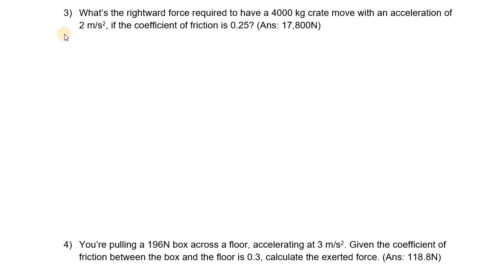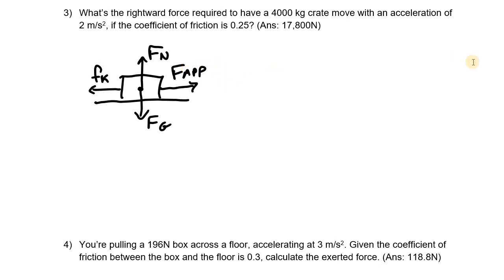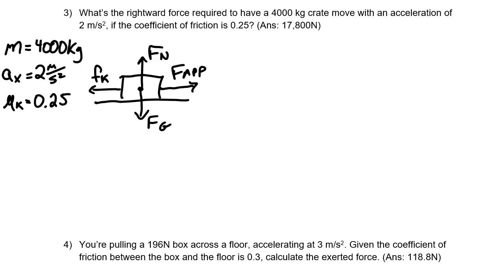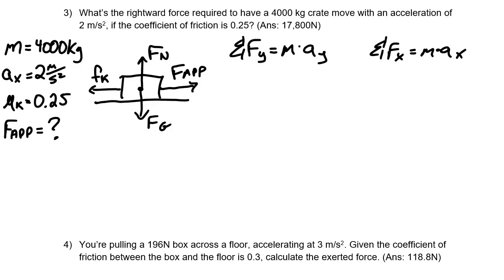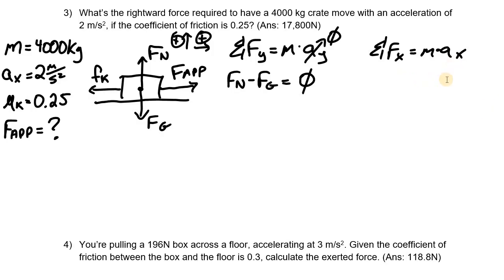Video 11 Problem 3 pg 5 Part 1